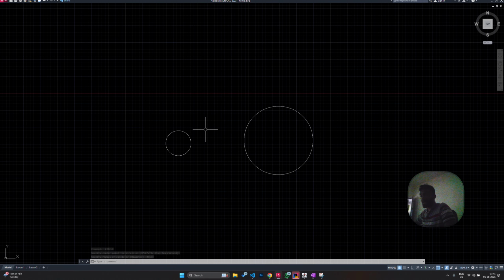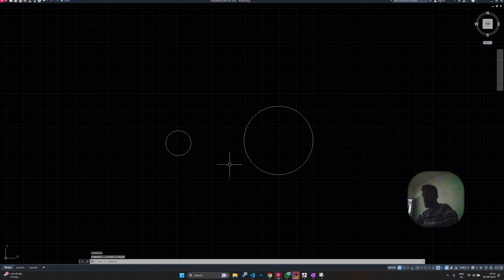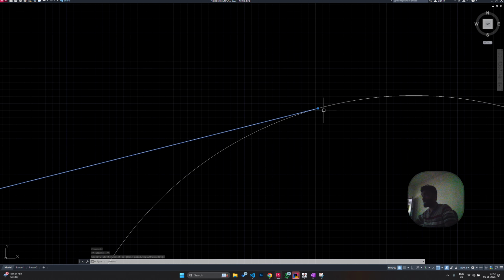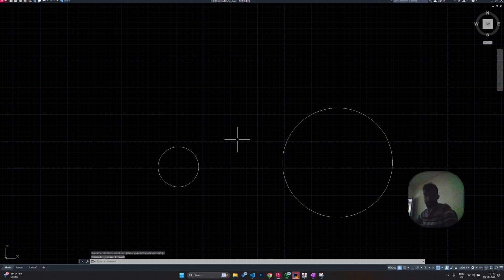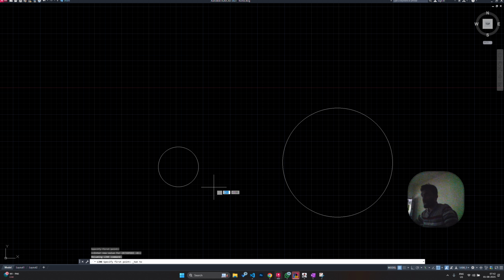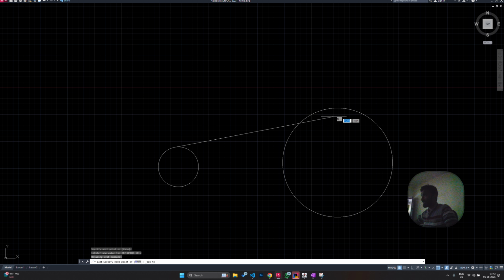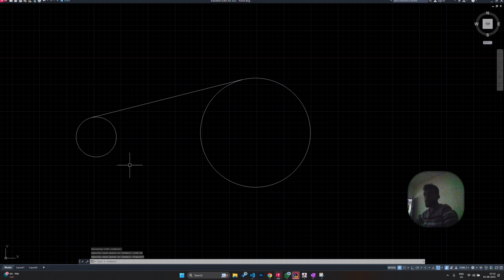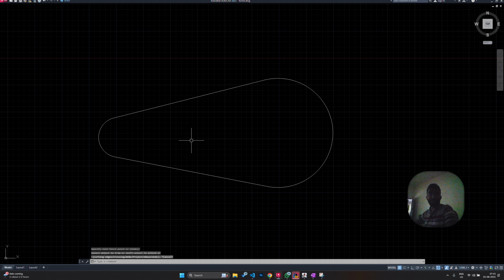Autocad Hacks #1: Two Circle Tangent Line.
This video demonstrate how to draw tangent line to two circles.